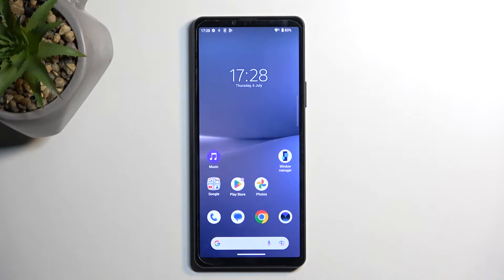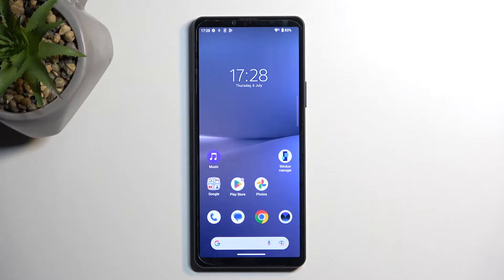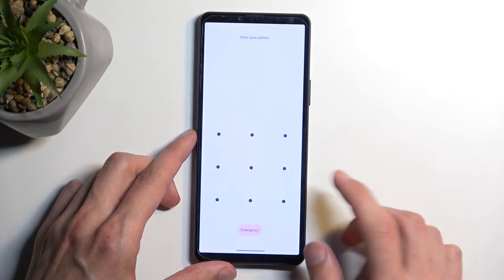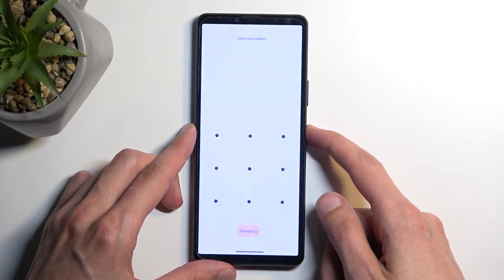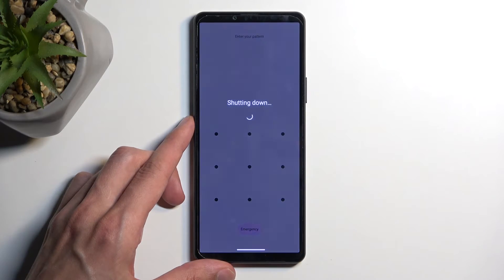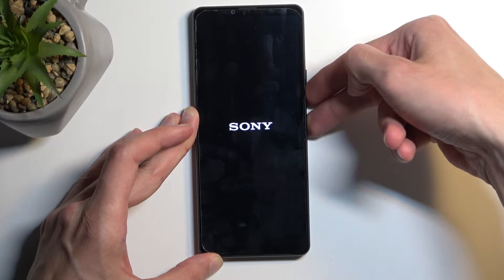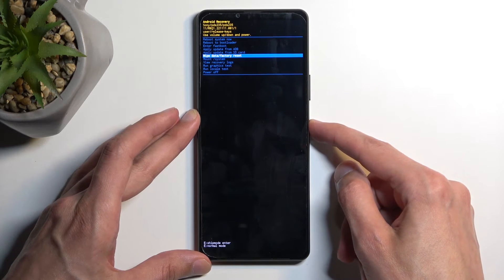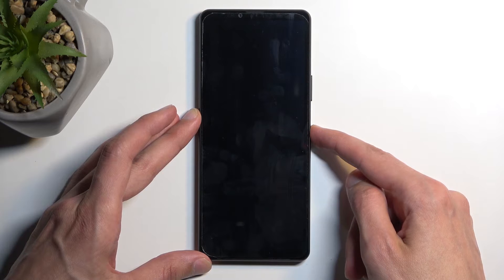How to Hard Reset Sony Xperia 10 V via Recovery Mode - Wipe Data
Find out more about hard reset in Sony Xperia 10 V:
Hi, All. This is a video tutorial showing how to Hard Reset your Sony Xperia 10 V via Recovery Mode. We will explain how to enter recovery mode and how to perform a Wipe Data / Factory Reset on your smartphone. Please remember that doing this will remove all your personal data. If you want to know more about your Sony Xperia 10 V , visit our YouTube channel.

How to hard reset Sony Xperia 10 V? How to open recovery mode on Sony Xperia 10 V? How to start a wipe data / factory reset on Sony Xperia 10 V?